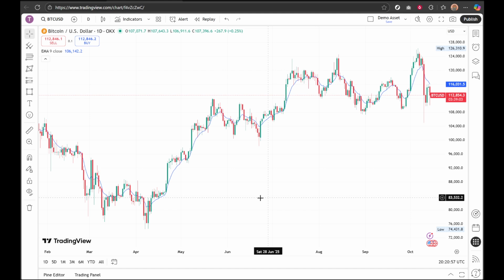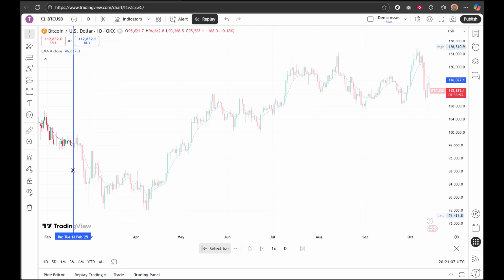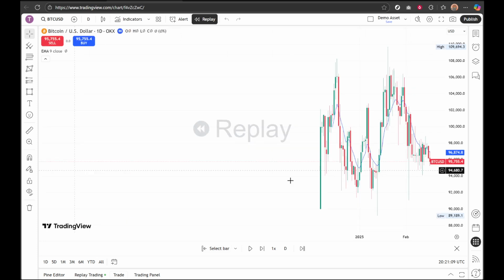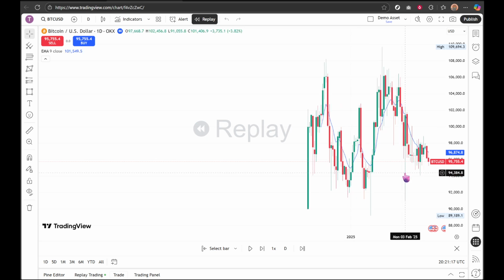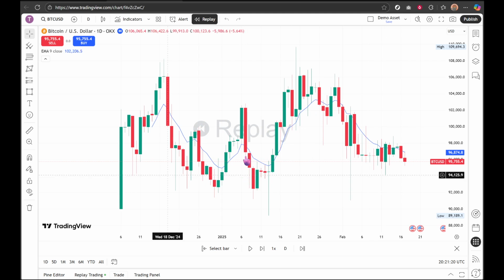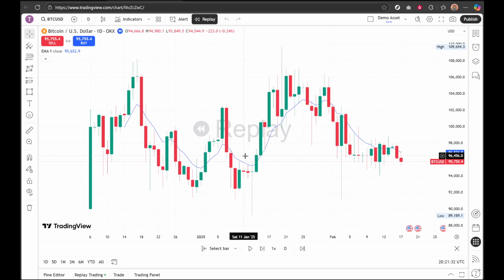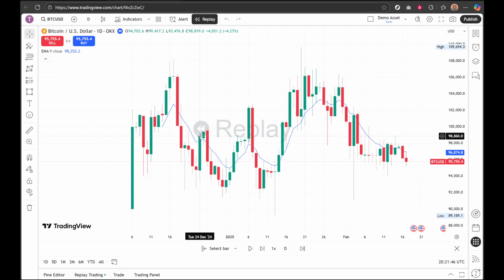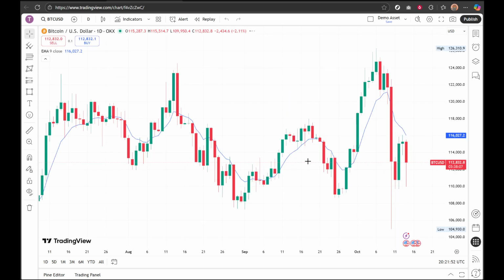TradingView Tutorial How to Use Bar Replay for Forex Backtesting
Test your strategy like a pro! 🕹️ Learn how to use the Bar Replay feature in TradingView.
By the end, you’ll know how to:
• Replay historical price action
• Simulate trades
• Analyze results effectively
📌 Great for backtesting your setups.